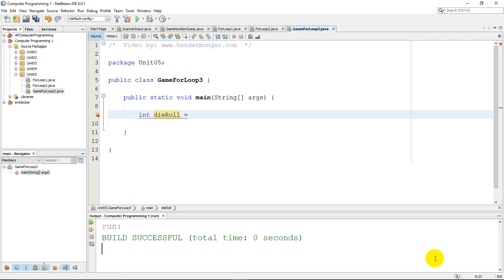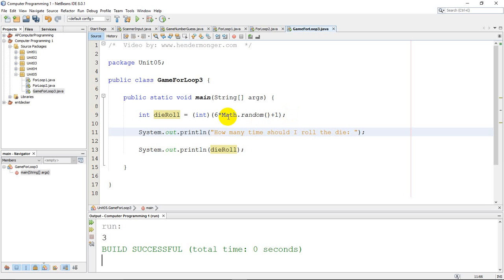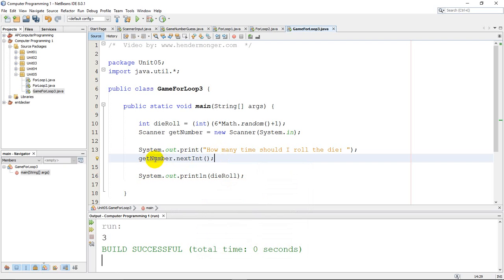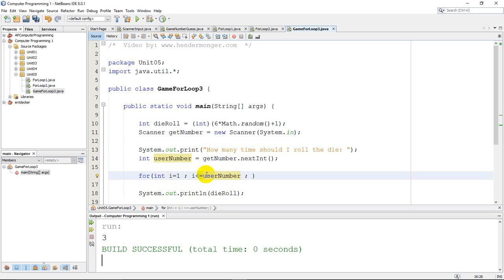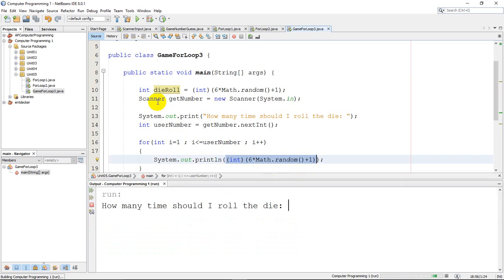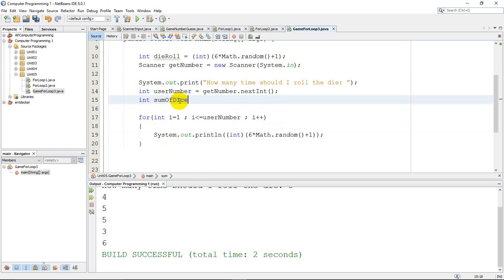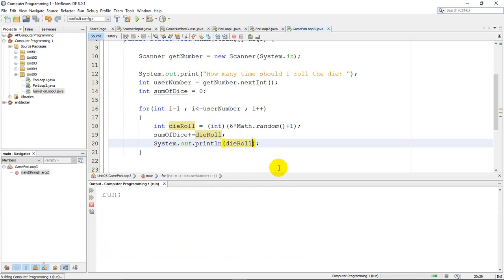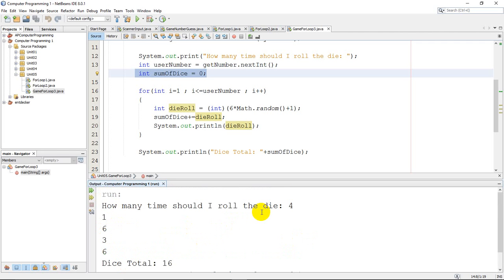Game For Loop3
Using a for loop to roll the number of dice that the user wants to roll.  It is a good example of basic for-loop usage.